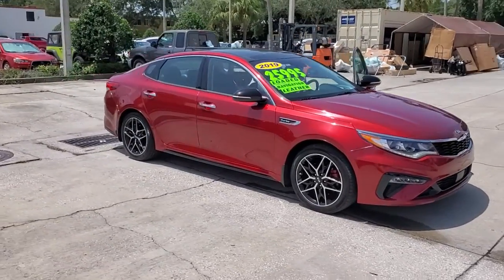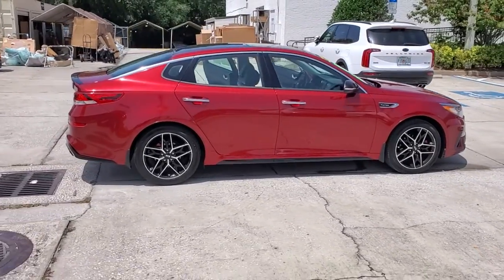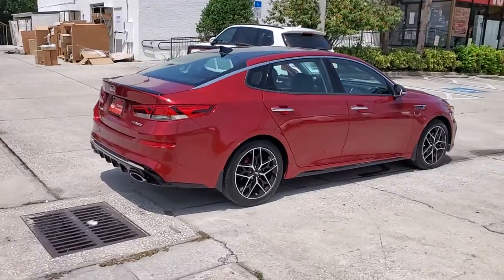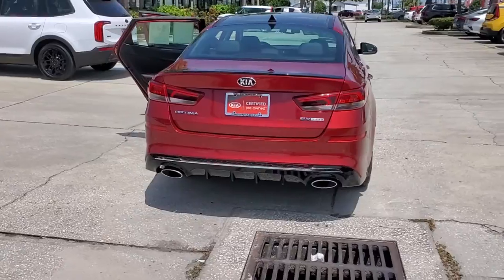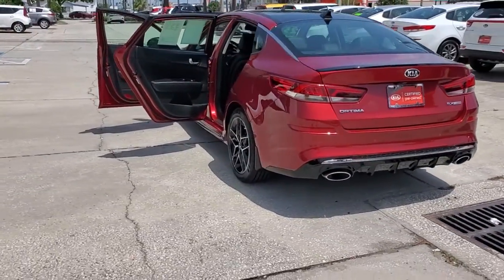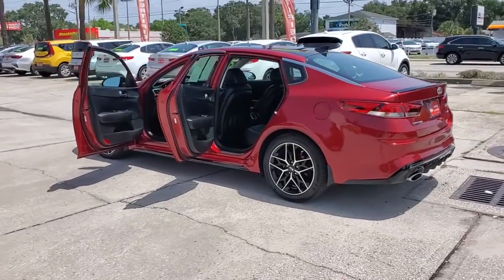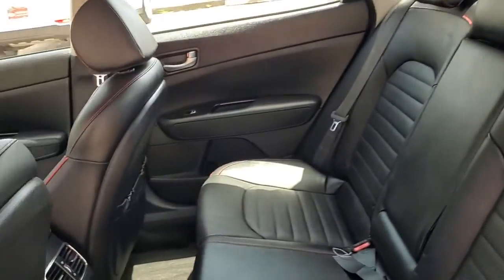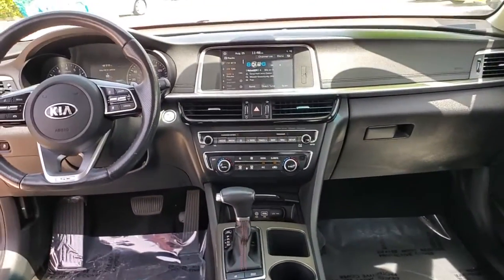2019 Kia Optima St. Petersburg, Tampa, Clearwater, Palm Harbor, Largo, FL 831069A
Passion Red Used 2019 Kia Optima available in St. Petersburg, Florida at Crown Kia. Servicing the Tampa, Clearwater, Palm Harbor, Largo, FL area.

5500 34th St. N.

This 2019 Kia Optima SX in Passion Red features: PANORAMIC MOONROOF Black Leather. Clean CARFAX. CARFAX One-Owner. Priced below KBB Fair Purchase Price! 21/30 City/Highway MPGbrbrAwards:br  * 2019 KBB.com 10 Most Comfortable Cars Under $30000   * 2019 KBB.com 10 Best Sedans Under $30000brbrbrAll prices plus sales tax tag and titling and dealer service fee of $899.95 which represents cost and profits to the selling dealer for items such as cleaning inspecting adjusting new vehicles and preparing documents related to the sale.